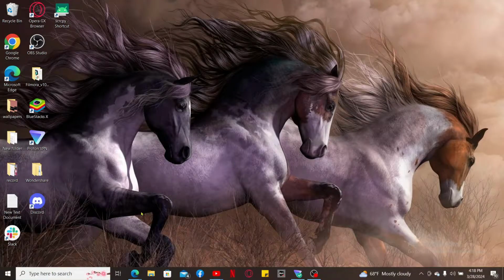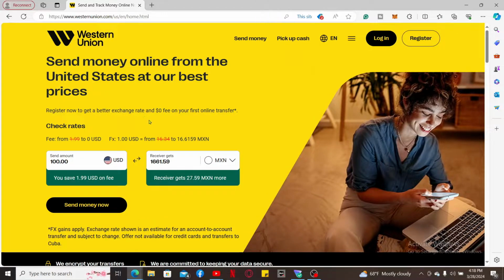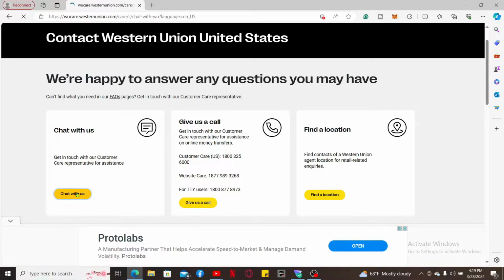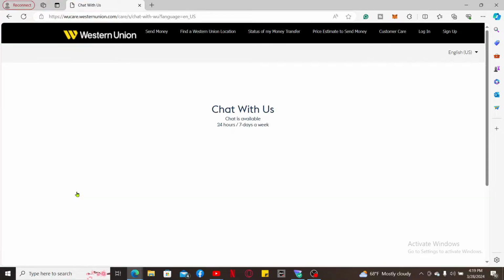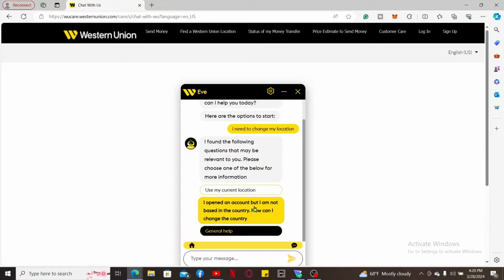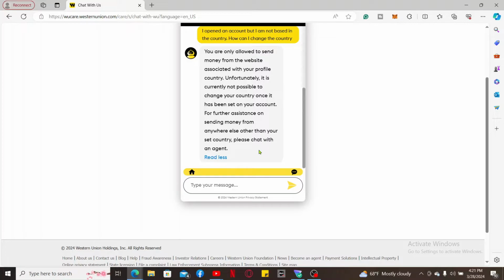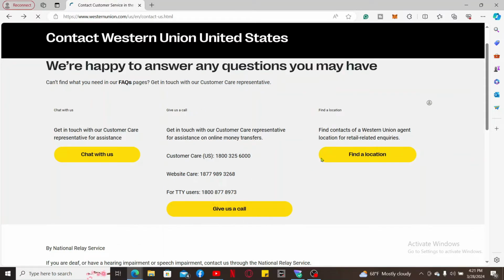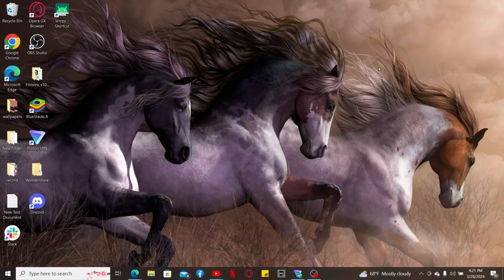How to Change Location on Western Union 2024?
In this tutorial, we'll guide you through the process of changing your location on your Western Union account. Whether you've moved to a new city or country, updating your location ensures smooth transactions and access to Western Union services tailored to your current whereabouts. Don't let geographical boundaries hinder your financial convenience - follow along and make the necessary adjustments to your Western Union account today!